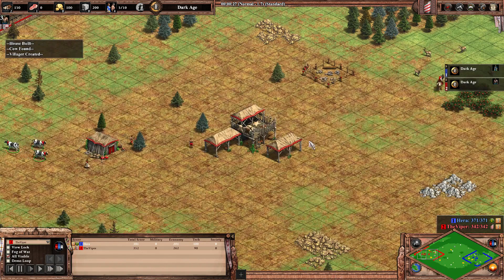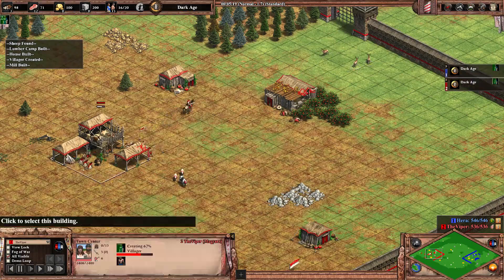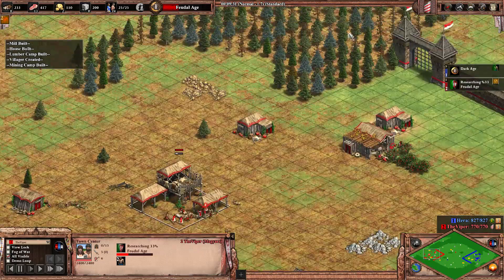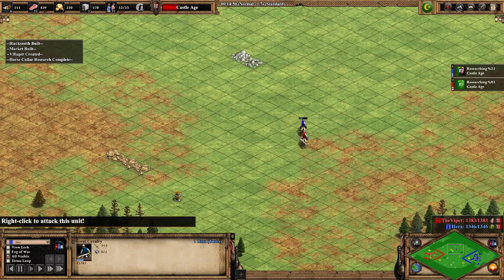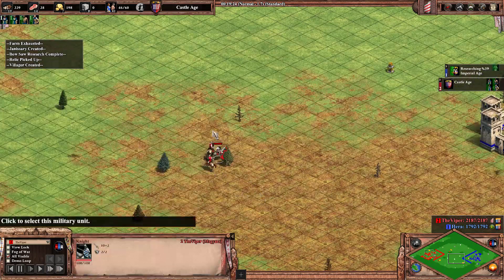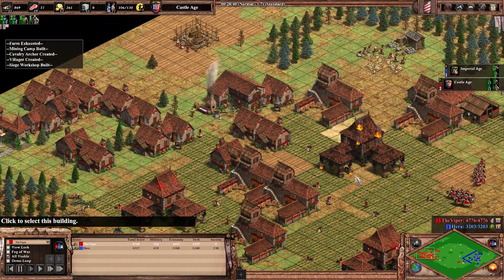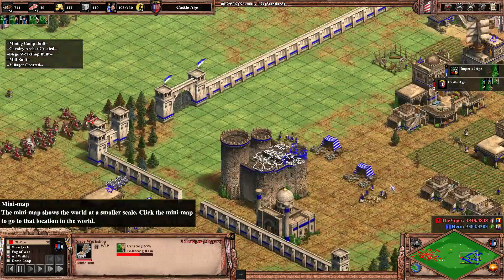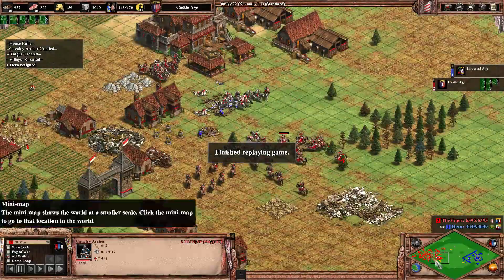Arena December 2019 Viper vs Hera Magyars vs Turks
Age of Empires 2: Definitive Edition

Games played on AoE2DE
Also, check aoezone.net for more!